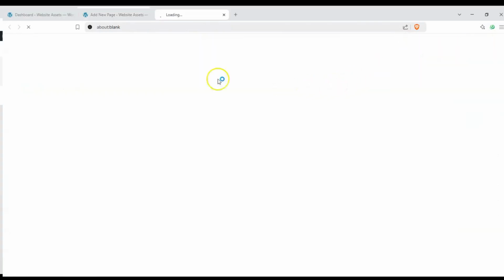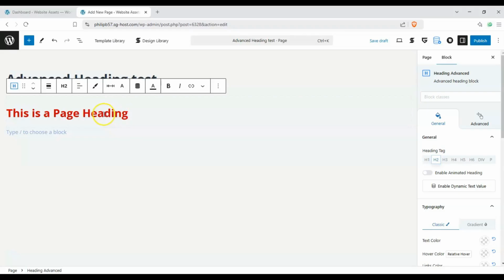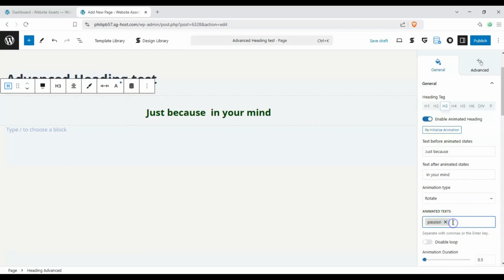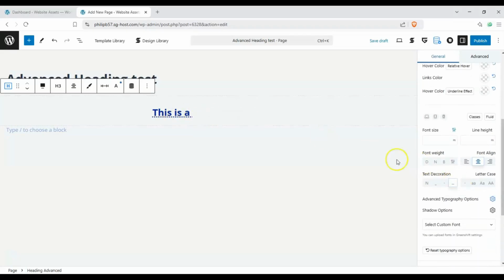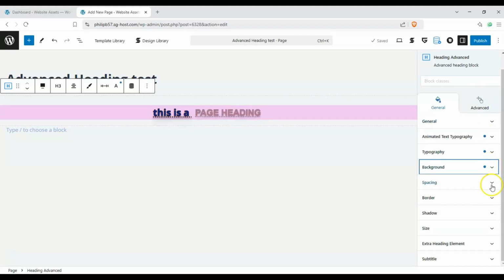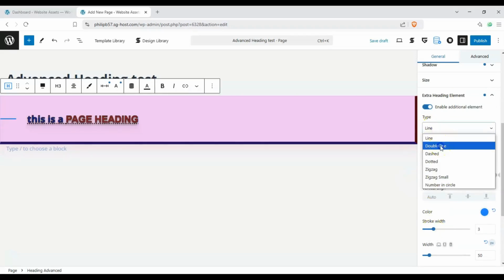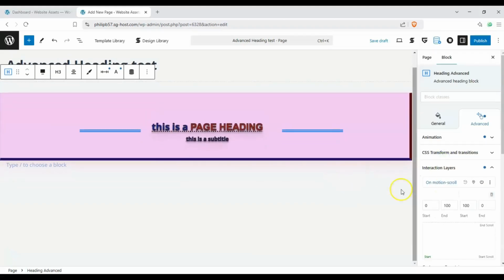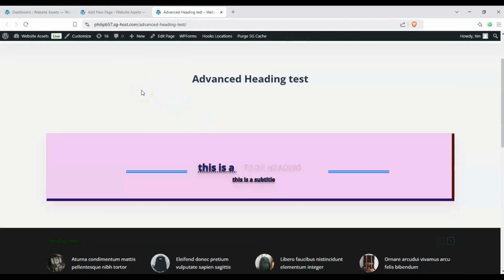Greenshift Blocks: Advanced Heading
Create visually stunning and dynamic headings with Greenshift's Advanced Heading block! Learn how to use this powerful block in the Greenshift plugin to design highly customizable and eye-catching headings for your WordPress website. This tutorial covers simple steps, customization options (like font styles, colors, gradients, shadows, animations, dividers, and advanced typography controls), and tips for creating impactful headings that grab attention and enhance your website's design. Greenshift users welcome!